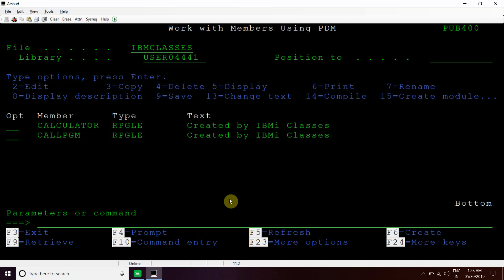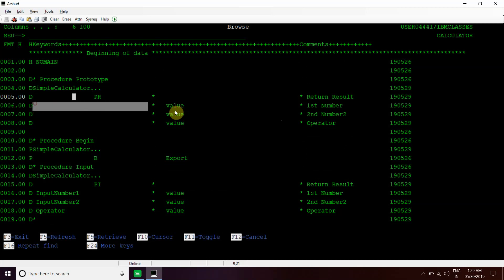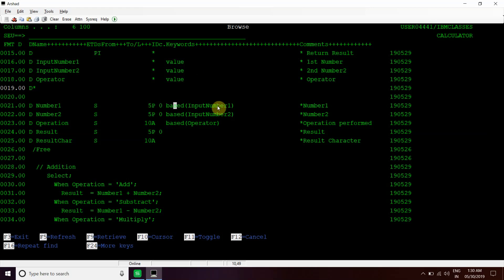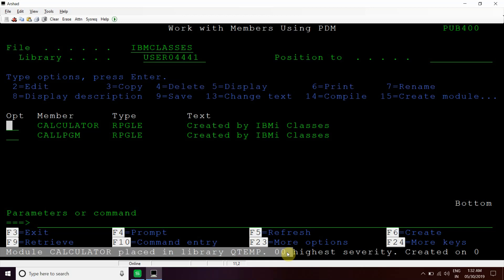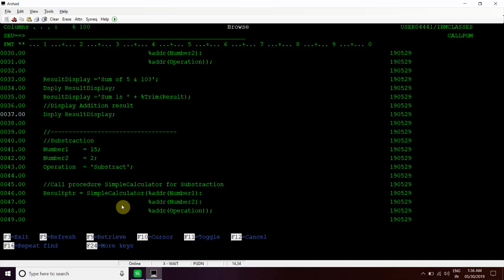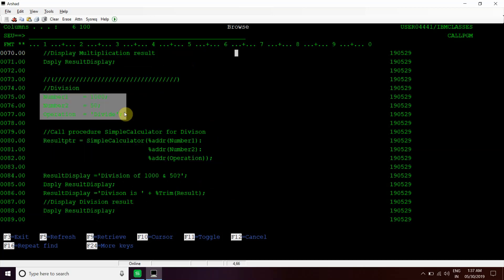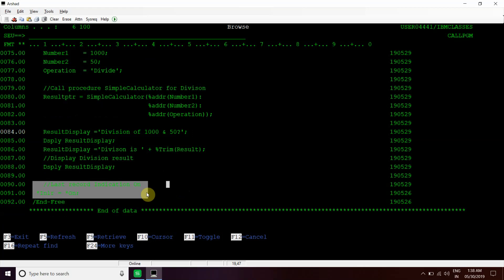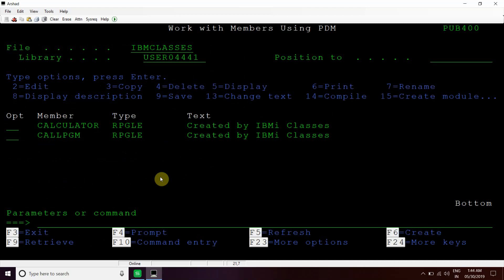Simple calculator using pointers in RPG AS400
Apply and get any of the following Credit cards:
IBM i, AS400 Tutorial, iSeries, System i - Simple calculator using pointers in RPG AS400